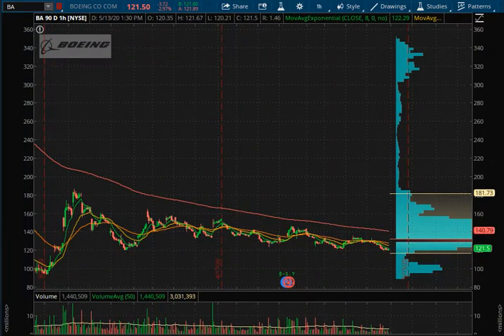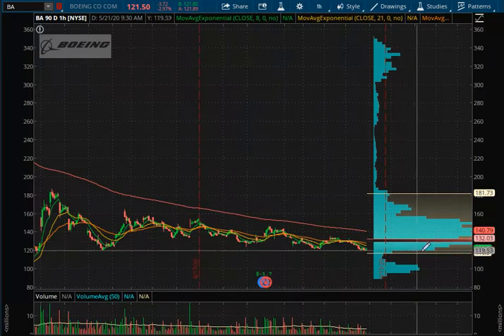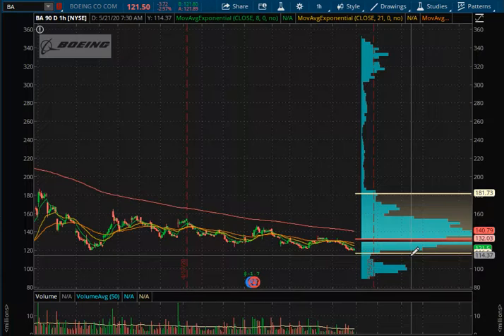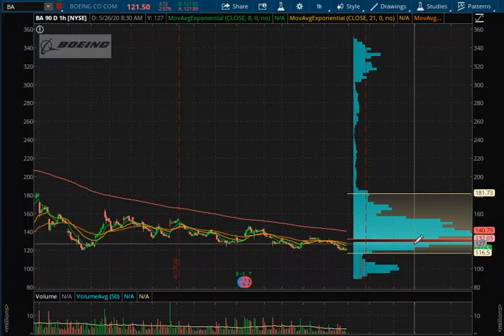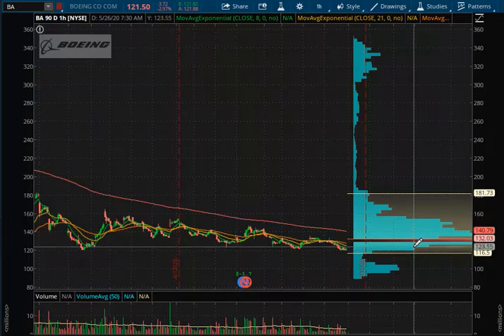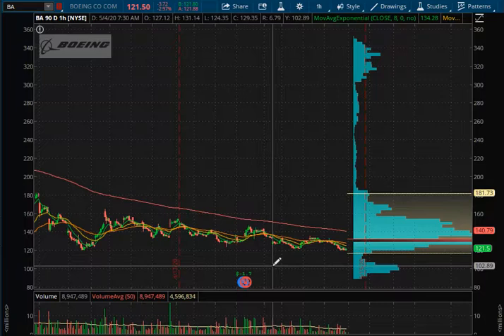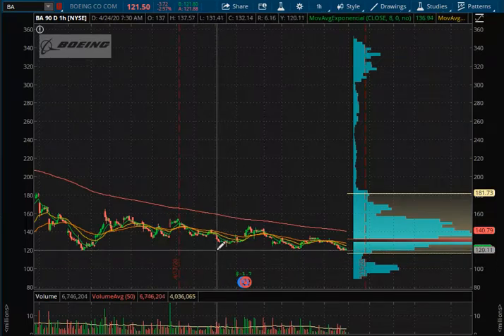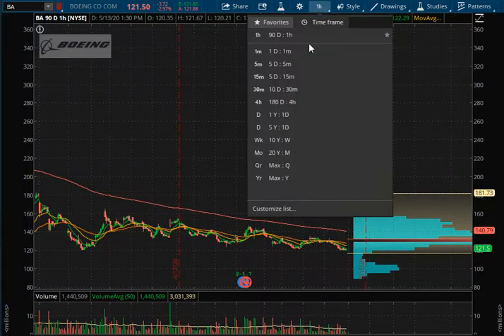Execution time frames in trading